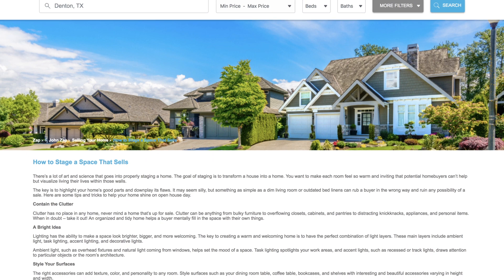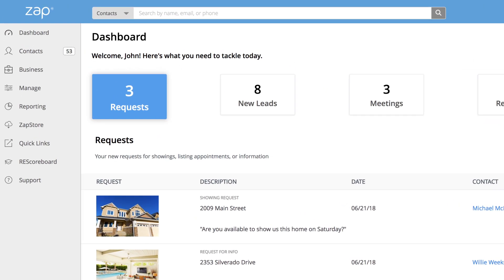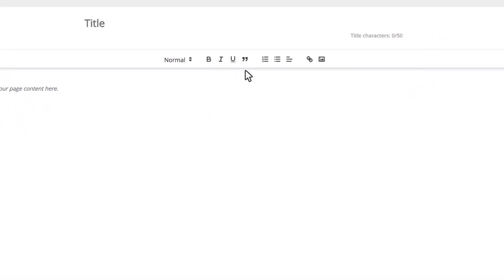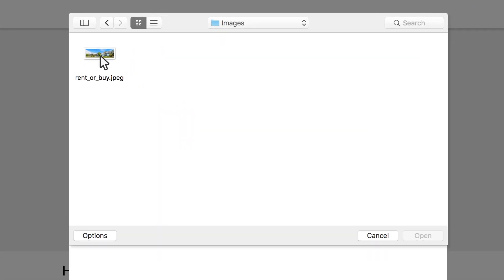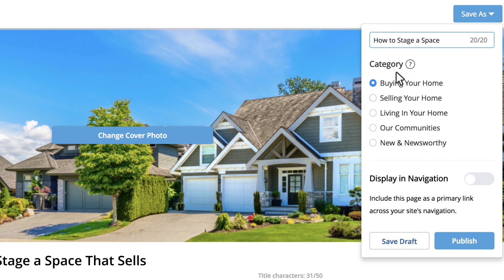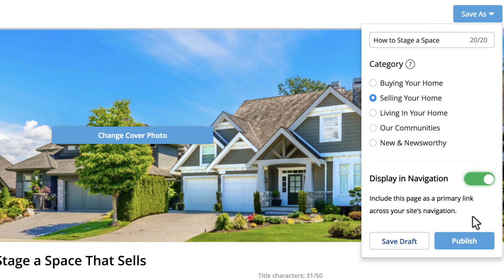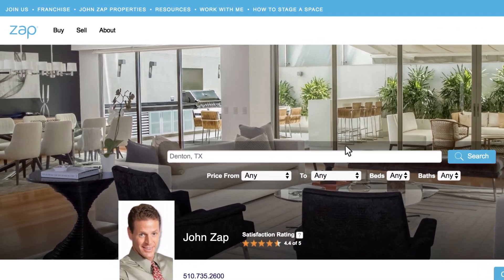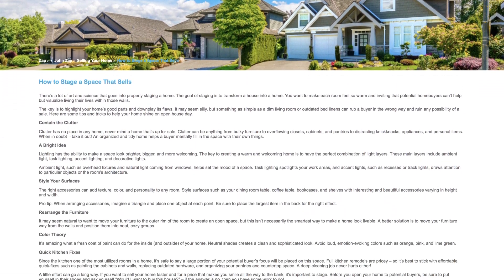Zap - How To Create Custom Pages